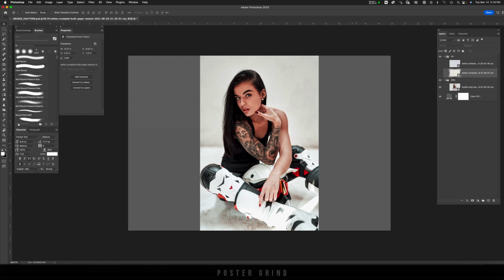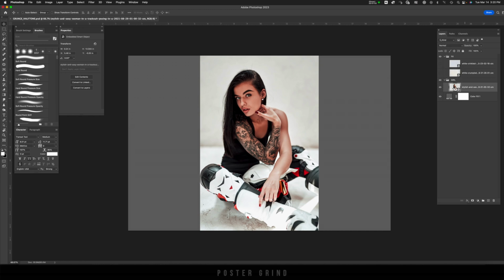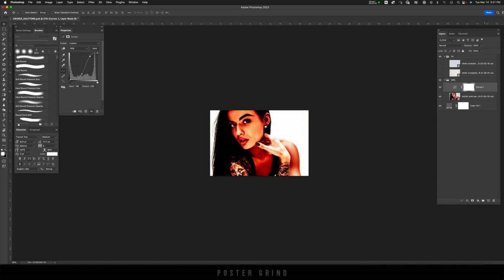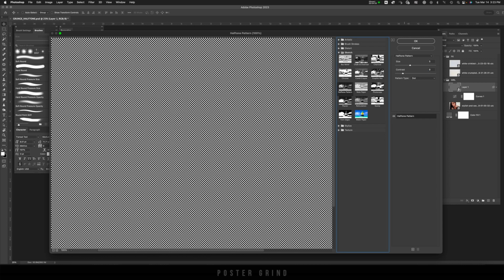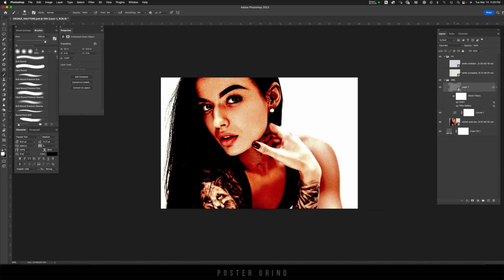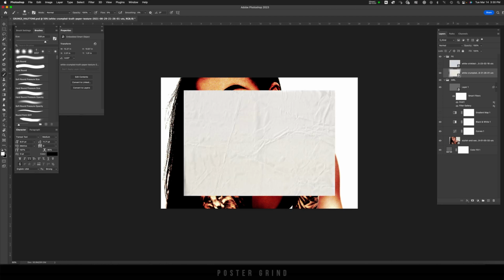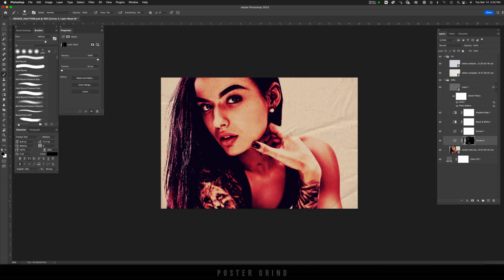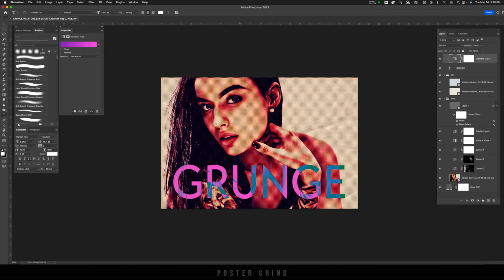Easy Halftone Grunge and Text Effect in Photoshop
In this tutorial, I show you an easy way to add a halftone grunge effect to both photography and text.  We will use blending modes, filters, adjustment layers, and textures to get the best looks.

Assets Used in this Tutorial:
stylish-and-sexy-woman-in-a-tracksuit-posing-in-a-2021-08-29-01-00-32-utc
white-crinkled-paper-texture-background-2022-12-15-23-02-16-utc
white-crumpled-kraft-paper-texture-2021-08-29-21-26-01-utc